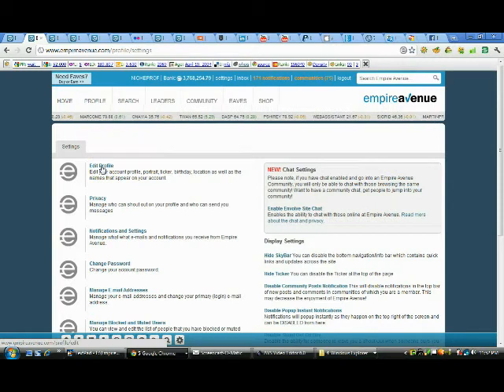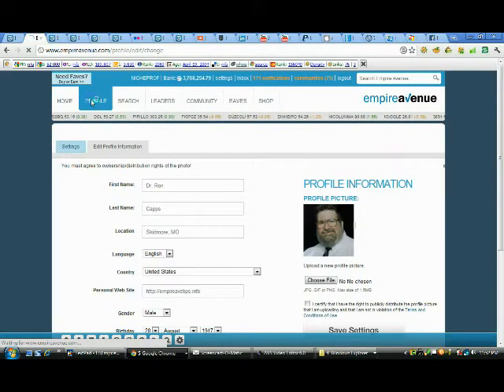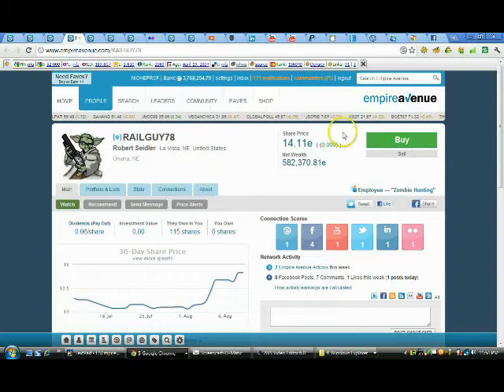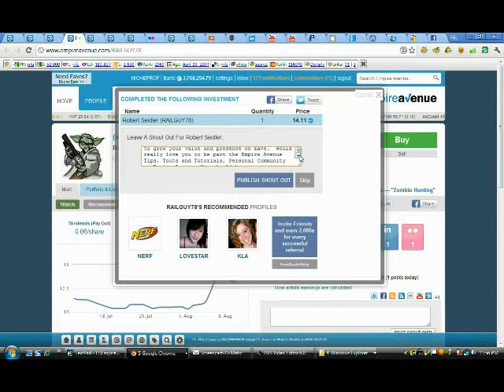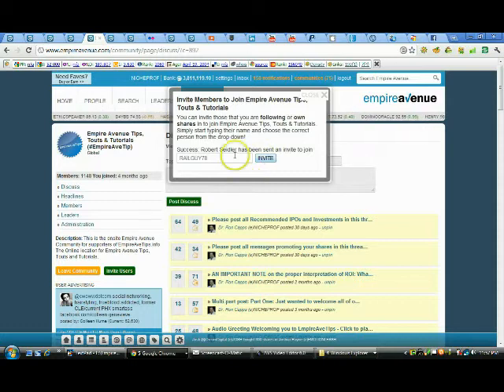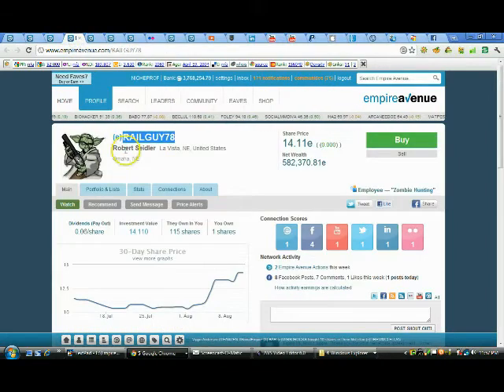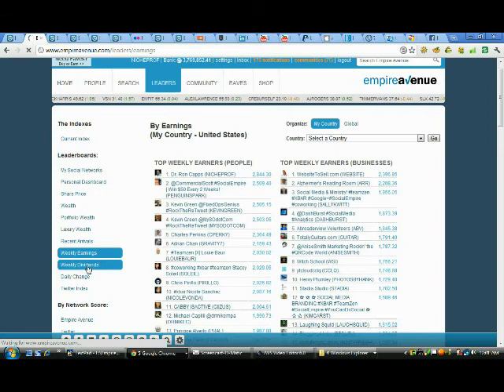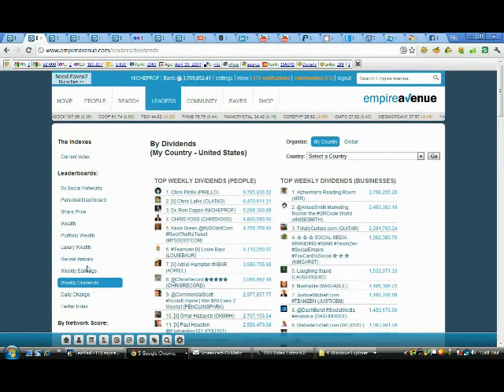Nicheprof's Online Tutorial Series - Empire Avenue New Design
Empire Avenue redesigned the layout today (August 10, 2011) and I created this video to share some thoughts with you and things to be watching out for in the new layout.  This is a video from Dr. Ron Capps the Nicheprof and his "Online Tutorial Series" at TutorialSeries.com

Visit EmpireAveTips.info to learn more about Empire Avenue